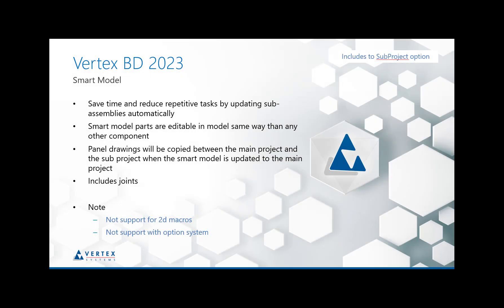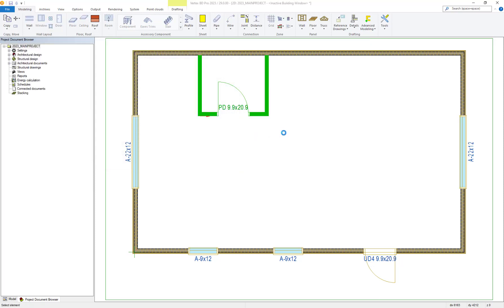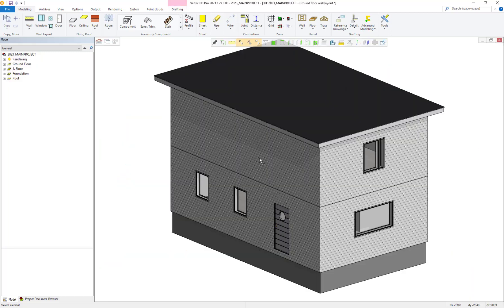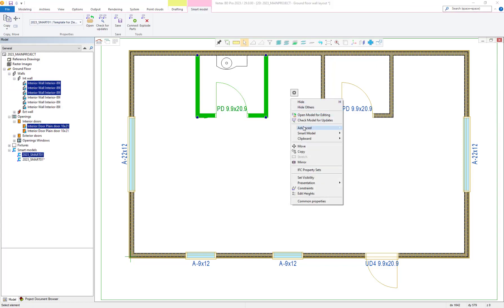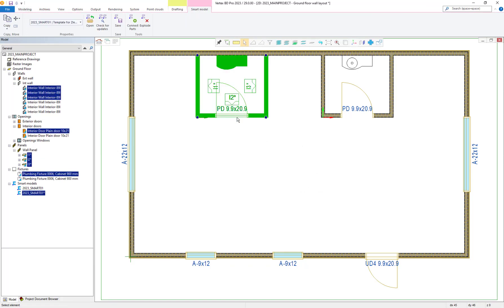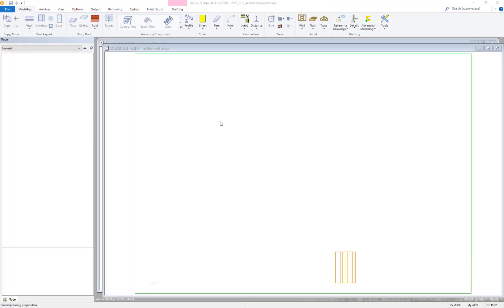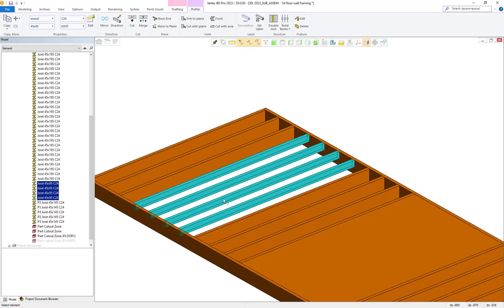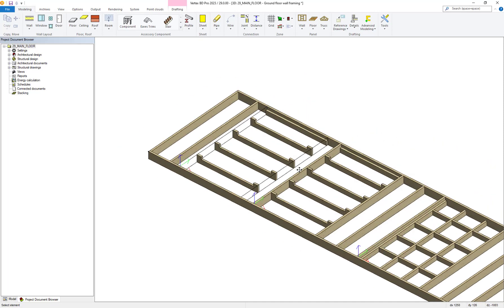New Smart Model - design once, use many times [What's new in Vertex BD 2023]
Save time and reduce repetitive tasks by updating sub-assemblies automatically. A room or a structure can now be designed as a Smart Model to be used in many places. For example, an apartment building may have several identical bathrooms and only a few different bathrooms. In this case, you'll need to design the bathroom only once and duplicate it to each unit. In case of a design change, only the main model needs to be updated and all changes are automatically updated everywhere where the main model has been used. Simply remove the link to the main model from the bathroom that deviates, and it won't get updated automatically. The Smart Model can also be used in panel detailing, for example in the openings.